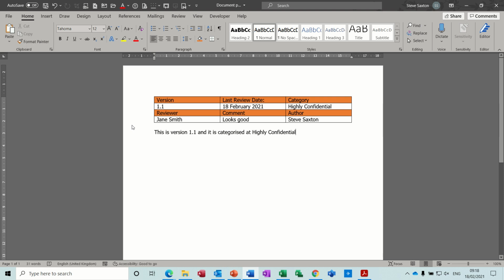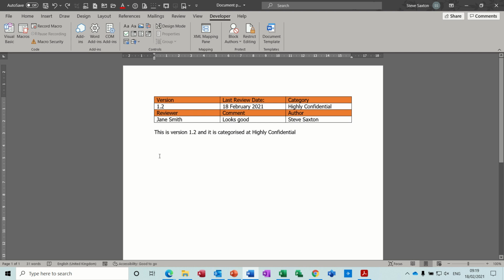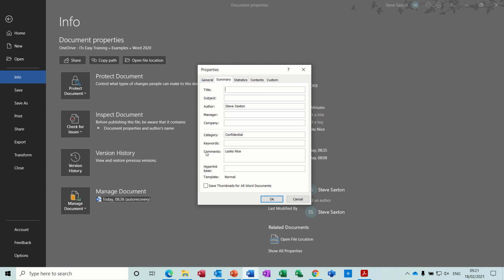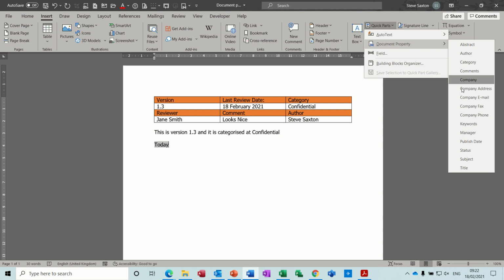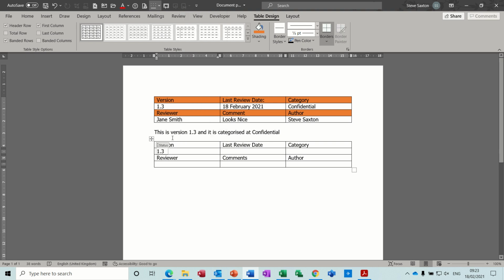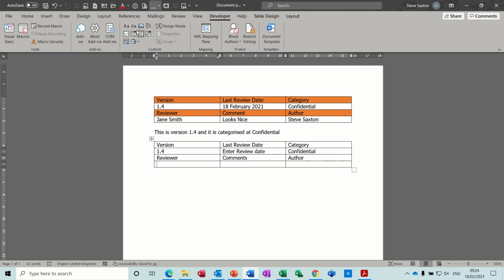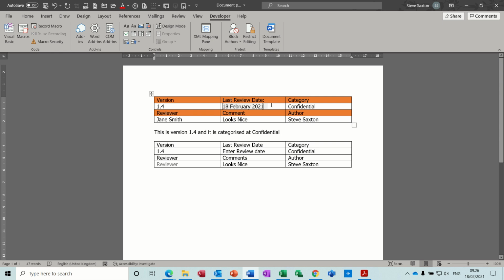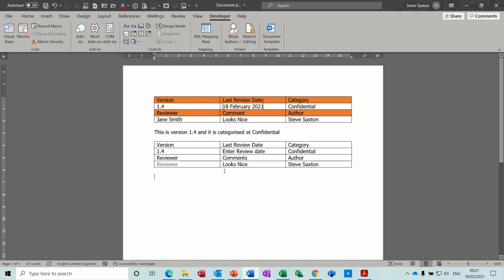WORD Document Secrets You Need to Know!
Join me as I dive into some of the coolest and most useful WORD document secrets that you probably didn't know about! Unlock the full potential of Microsoft Word with these hidden WORD document secrets you need to know! From formatting hacks to productivity tips, discover the expert-level techniques to take your document creation to the next level. Learn how to create stunning documents, reports, and resumes with ease. Get ready to boost your productivity and impress your colleagues with your newfound skills. WORD Document Secrets You Need to Know!